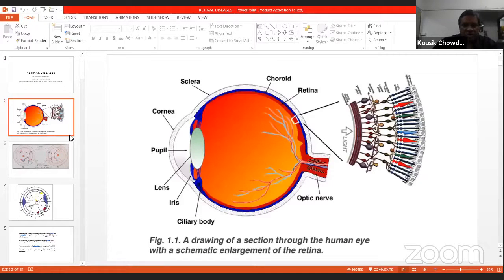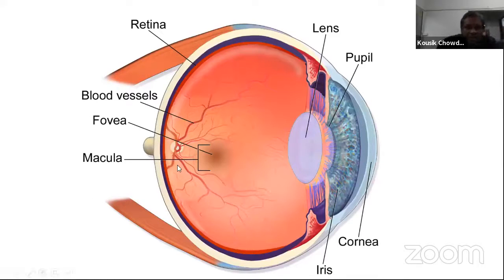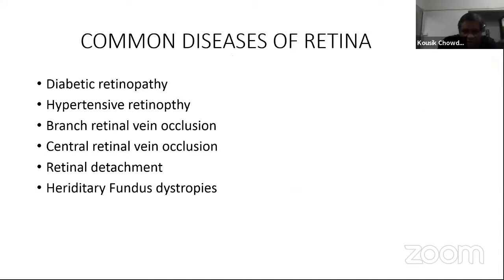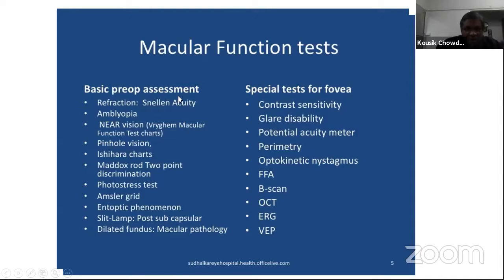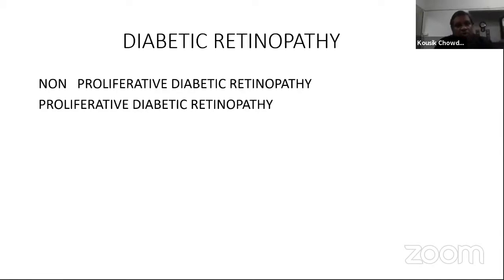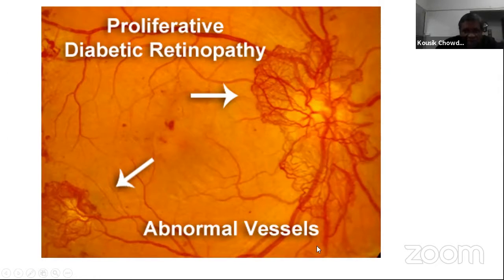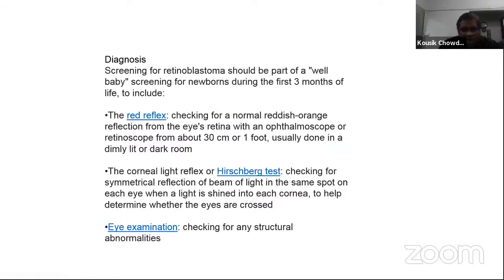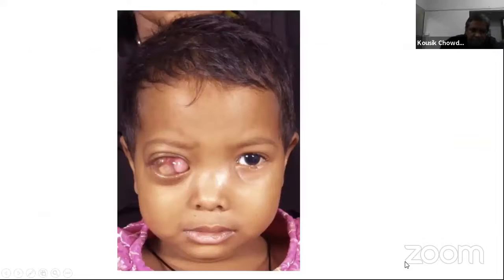Retinal Diseases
Topic: Retinal Diseases
Mentor::
Dr. Kousik Chowdhury
MBBS , BCS , FCPS( ophth.),
Fellowship On retina &vitreous (India)
 Assistant Professor, Vitro-Retina & Phaco Surgeon,
National Institute of Ophthalmology

Join Axis Medical School:

You Tube: AxisMedicalSchool
Goole+: AxisMedicalSchool